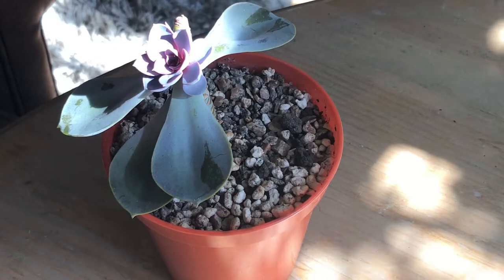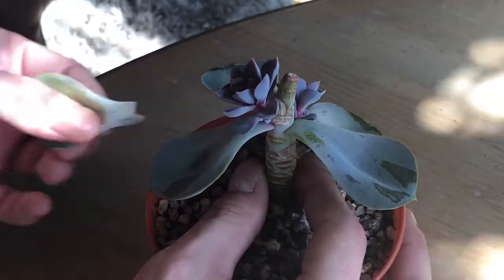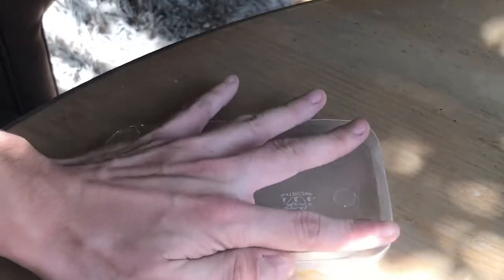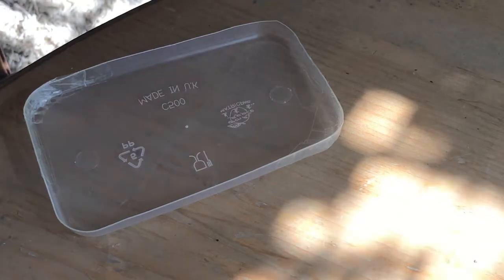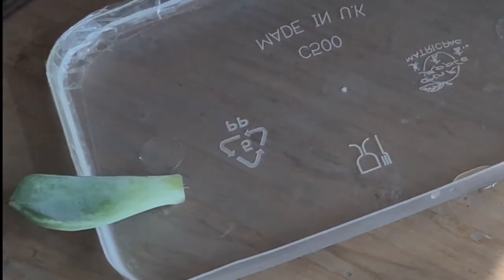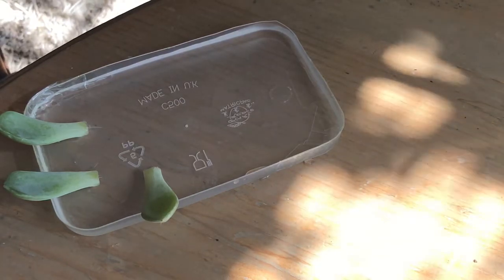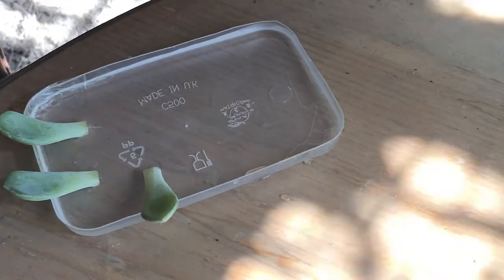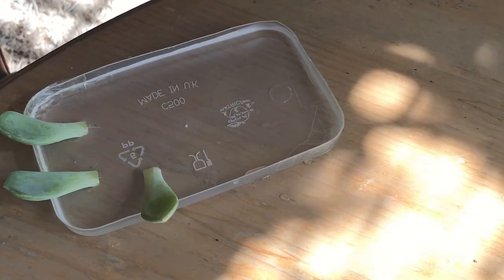How To Propagate Succulents IN WATER!?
I produce new content twice weekly so if you want to stay updated make sure to click that bell icon!

Struggling to keep your succulets alive? For watering advice and warning signs go check out my video!!!

If you'd like to know how I make my soil and how it differs between summer and winter then check out DIY Cacti And Succulent Mix tutorial!!

List of Succulents in this video:

- Echeveria Perle Von Nurnberg
- Pachyveria Scheideckeri